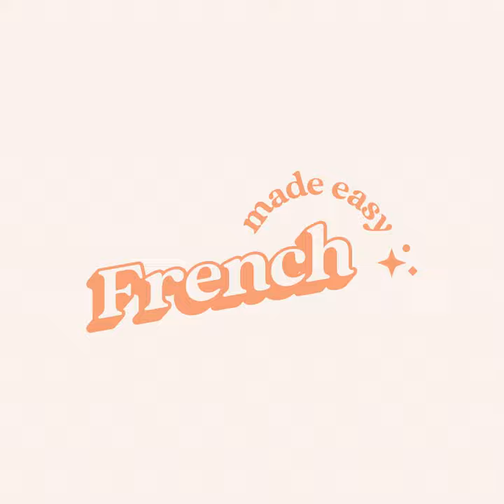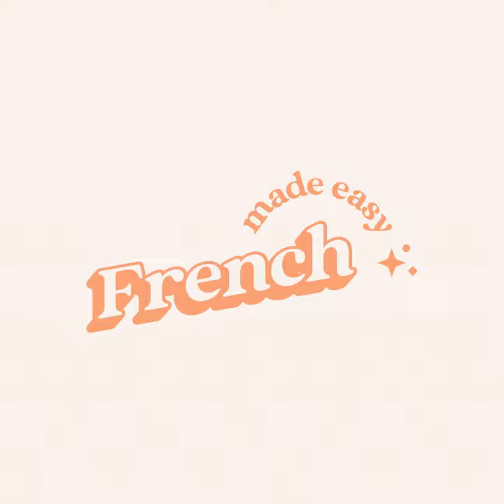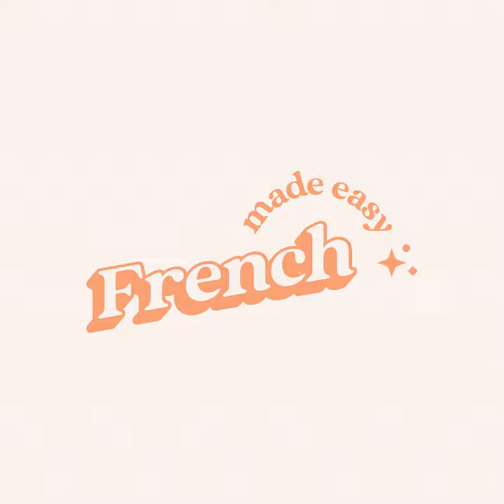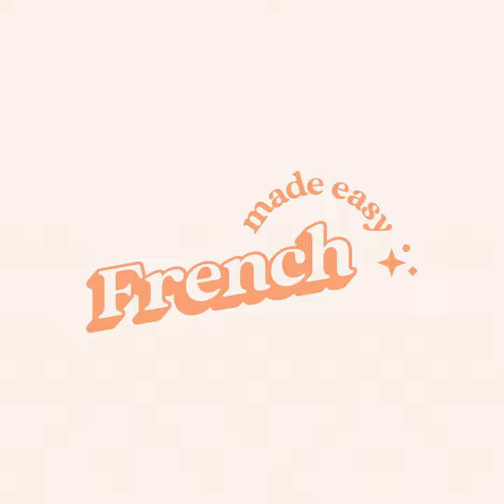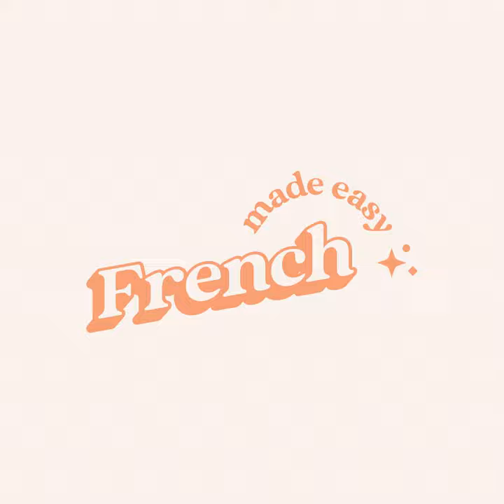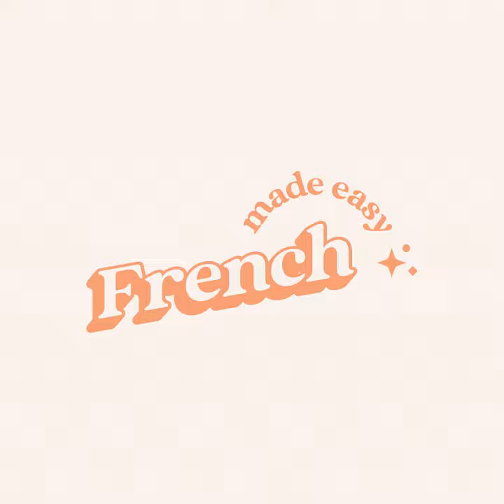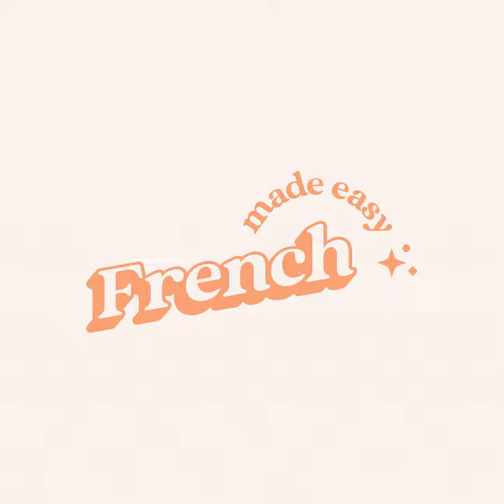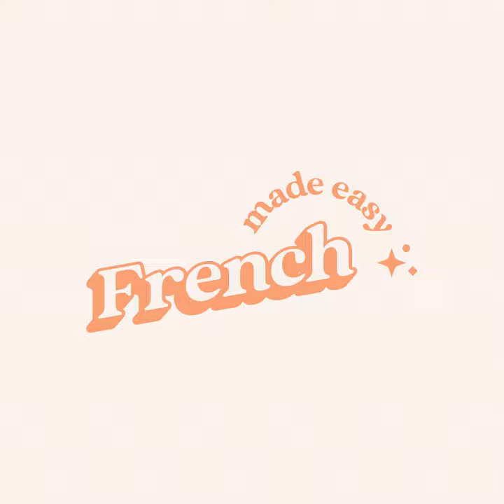136 - 21 French Expressions for Grocery Shopping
In this episode, you'll learn the essential vocabulary for navigating supermarkets in French. 🛒✨

to download the cheat sheet and transcript for this episode.

🗝✨  FME Exercise Library:  Unlock your free Exercise Library and get 100+ beginner-friendly exercises from the French Made Easy podcast lessons to help you practice and improve your French skills! Click here to access the FREE Library!

📔✨ Are you a complete beginner in French? Get the '50 Essential French Words for Beginners' guide – your quick-start guide to building your French vocabulary. This guide features 50 key everyday words, from greetings to useful adjectives, plus audio guides and practical examples.

Want to boost your French conversation skills for travel? Download my brand new 'Travel Dialogues for Beginners' — with audio!